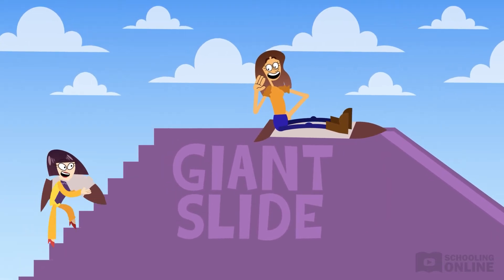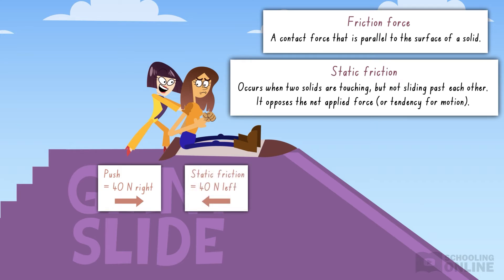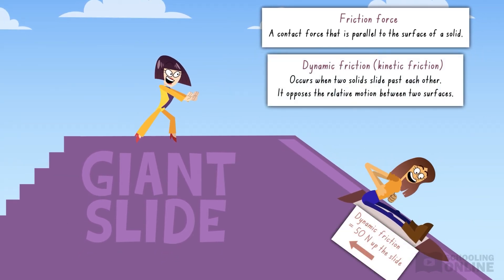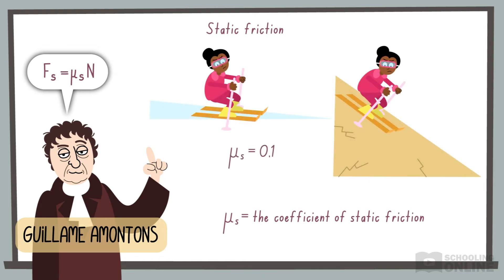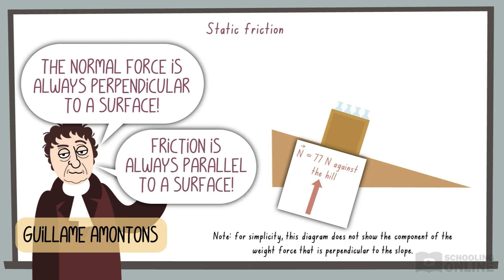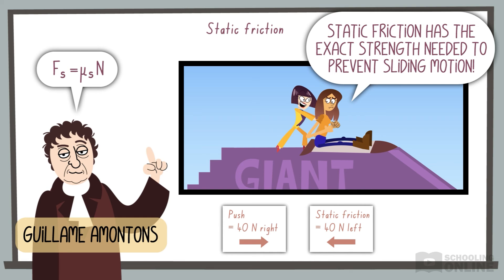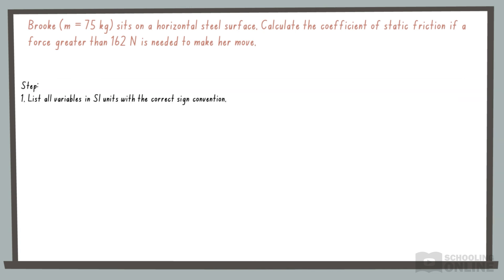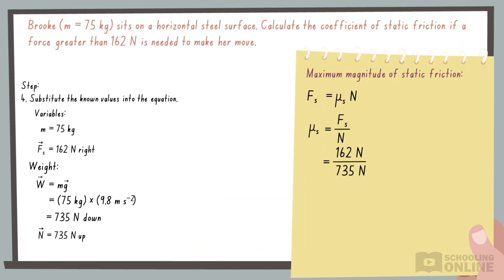What is Static Friction? - Schooling Online - Lesson Preview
📺 What is static friction? We'll answer that question with some examples in this video! Watch the full lesson on our website!

Vector Man enrols into Ian’s superhero training programme! This lesson will explain how static friction is dependent on the applied force, normal force and roughness of a surface, but independent of apparent contact area.

Definitions included: static friction, coefficient of static friction

Equations: static friction

Misconceptions included: force is equal to mass times acceleration, a person walks forward because their feet push their body forward, friction is always bad